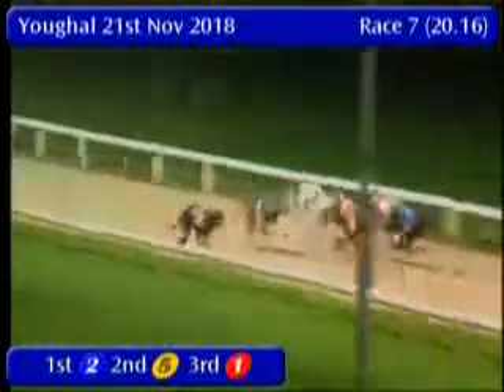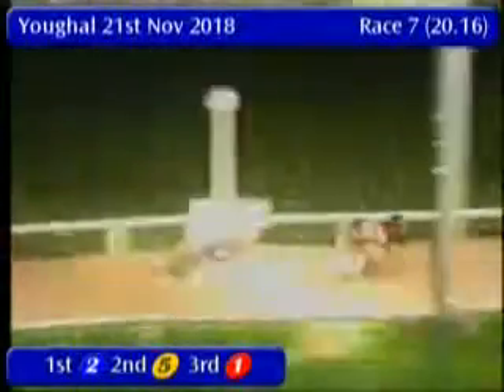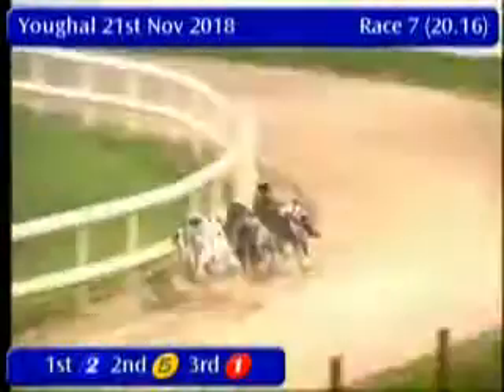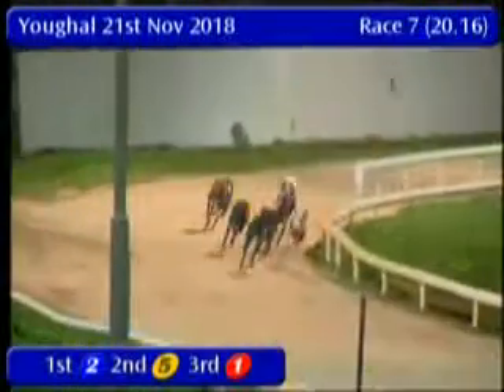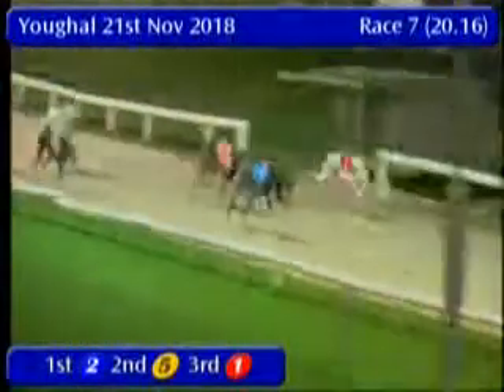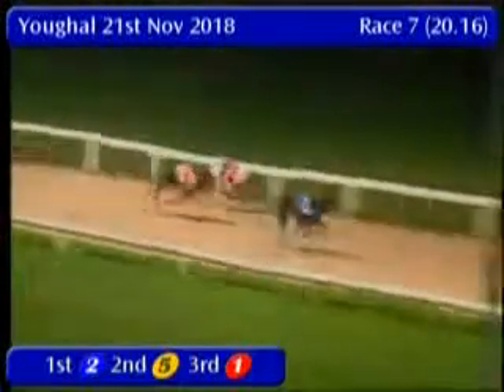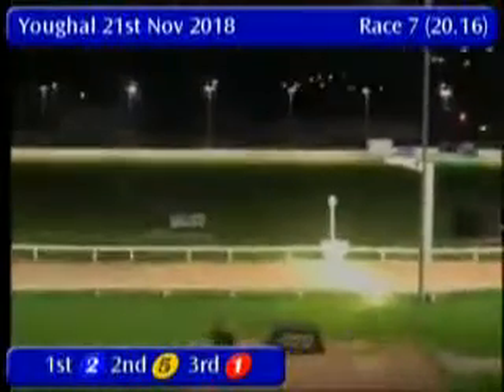IGB - TRY A TOTE TRIO A1 21/11/2018 Race 7 - Youghal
Race: TRY A TOTE TRIO A1
Track Name: Youghal
Date: 21/11/2018
Hour: 20:16

Results

1st    2     BEATBYTHEBORO       7/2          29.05
2nd    5     ARDRATH ALFRED      3/1jf        29.22
3rd    1     WITCHES ELLIE       9/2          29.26
4th    6     AGHADOWN LOUISE     7/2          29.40
5th    3     WATCH OUT MATTY     3/1jf        29.47
6th    4     SERIOUS GENIUS      7/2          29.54

|YGL_2018_11_21_07